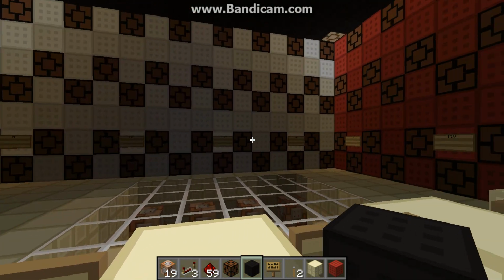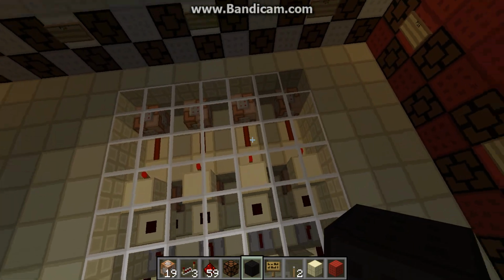Minecraft Jukebox/Auditorium. Programmed using Wireless Redstone and Command Blocks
My best attempt so far to construct an auditorium that allows you to stay in one place while a song plays. The timings on the songs could definitely be improved upon. Hope you like it.